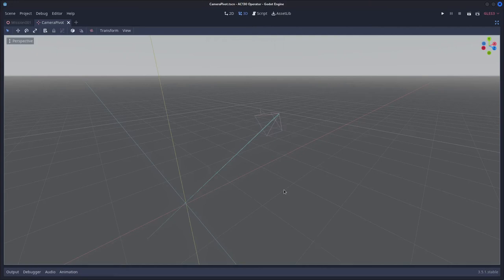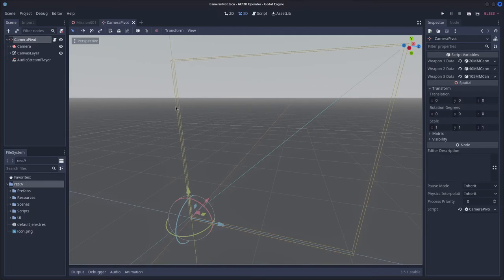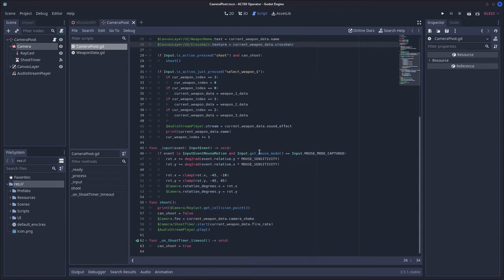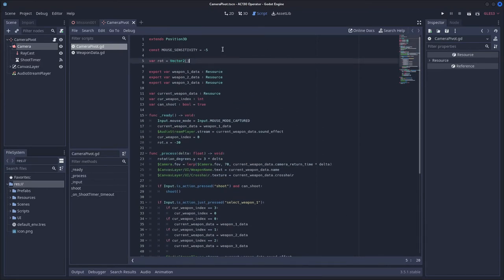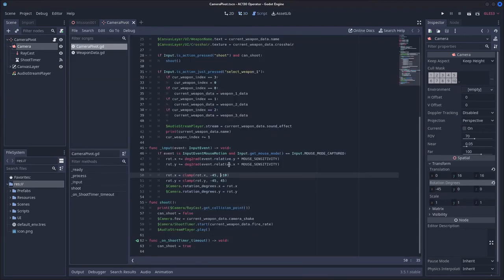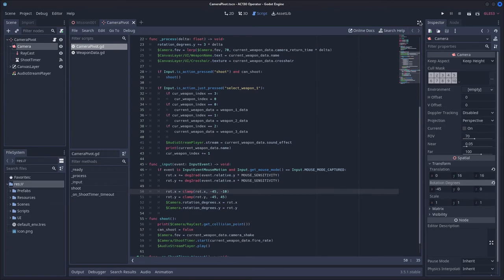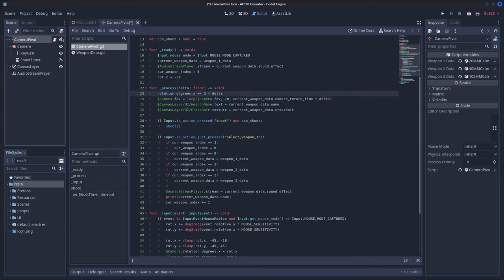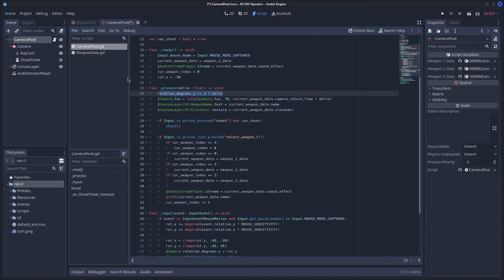Create an AC-130 Camera in Godot Engine!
This video will show you how to create a Call of Duty style AC-130 camera in Godot.